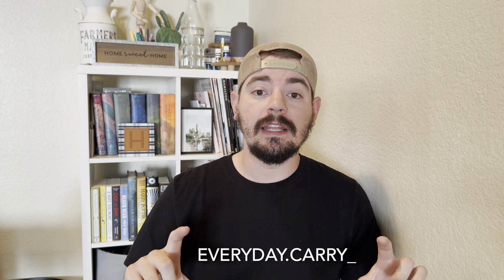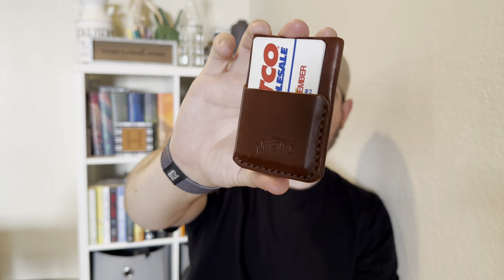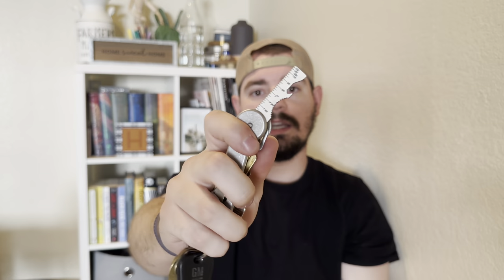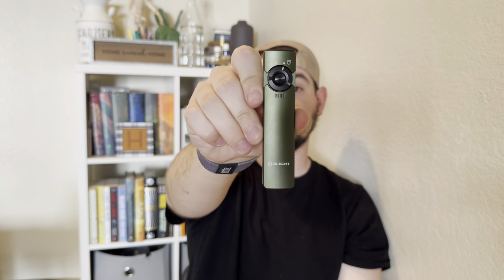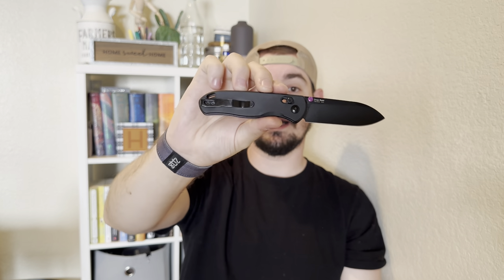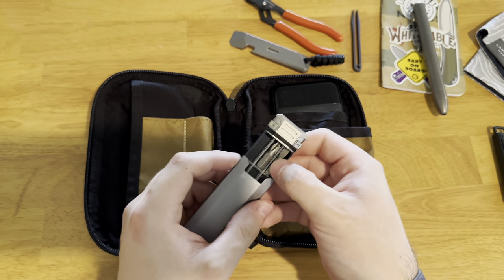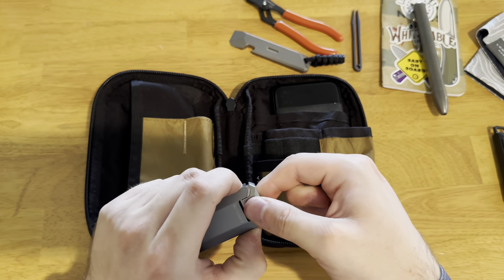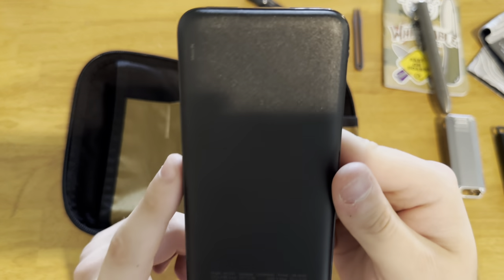Review of 3 Alpaka Gear Pouches!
What is good y’all?!

Today I’m reviewing a few products I got in from @ALPAKAGEAR as part of their creator partnership program.

Full disclosure: they did send these to me free of charge. That being said, all thoughts are my own and they did not have to approve this video prior to my posting!

It’s free for you and really goes a long way for me and the channel.